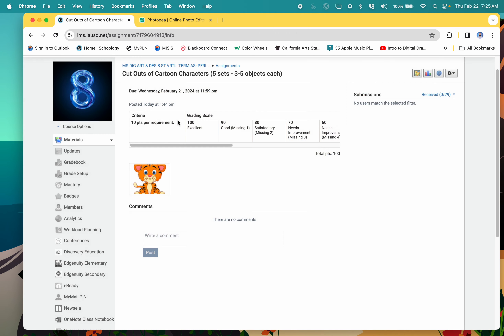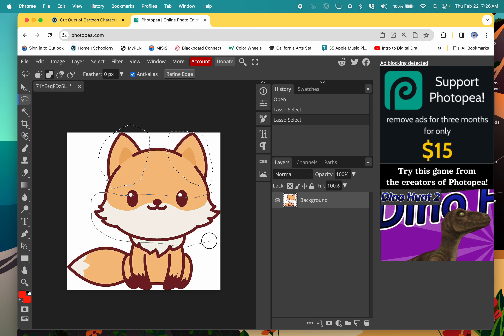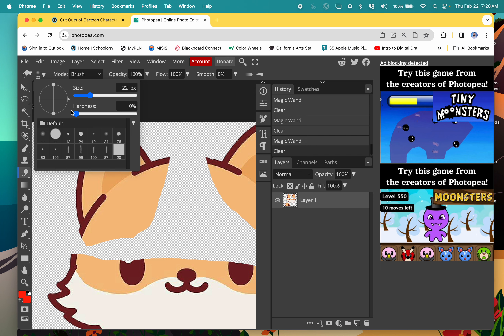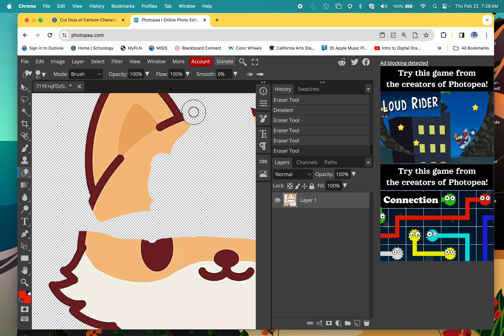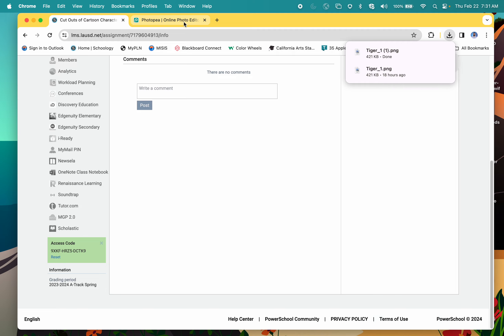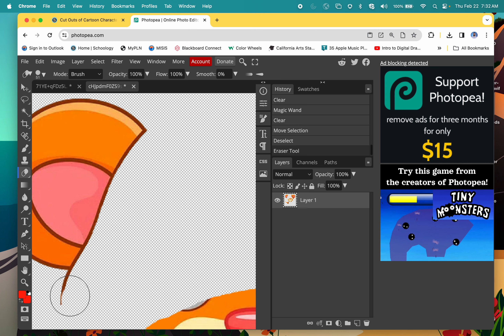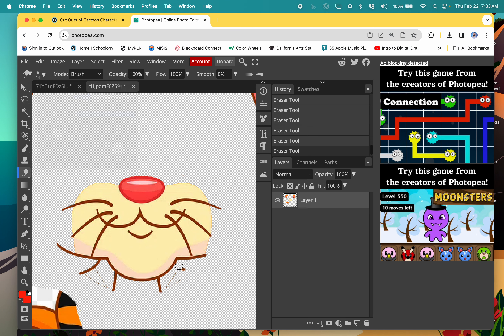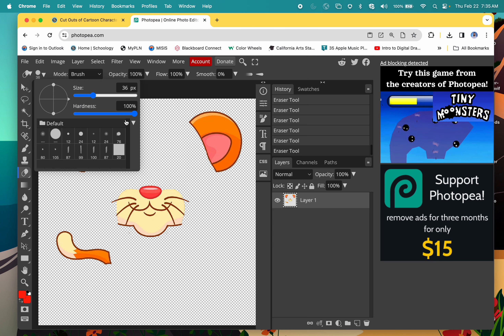Cut Outs of Cartoon Characters